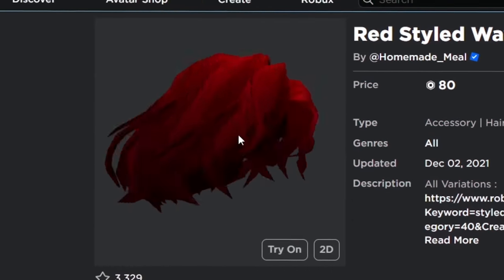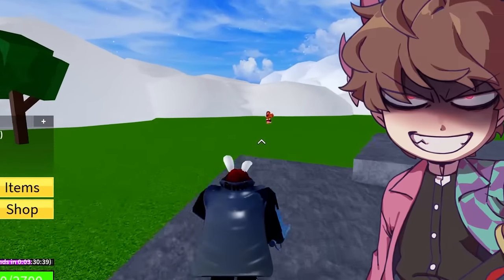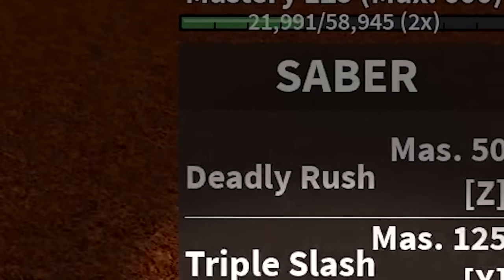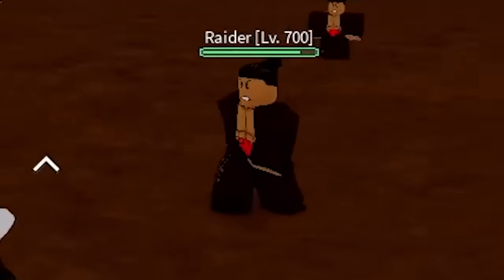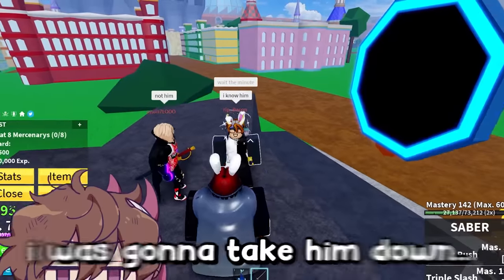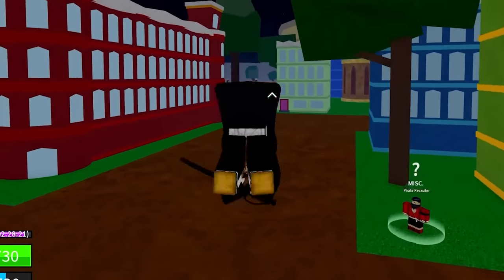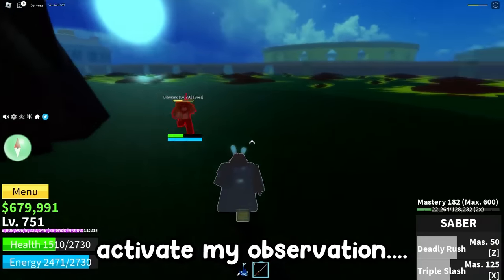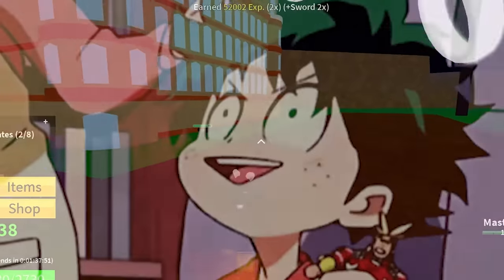I Evolved the STRONGEST SWORD to Become SHANKS in Roblox! (Blox Fruits)